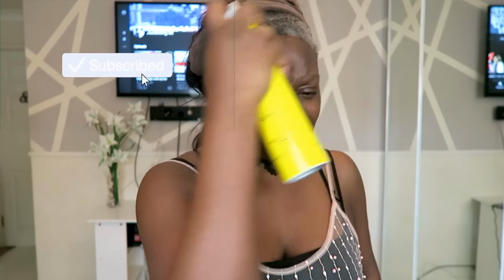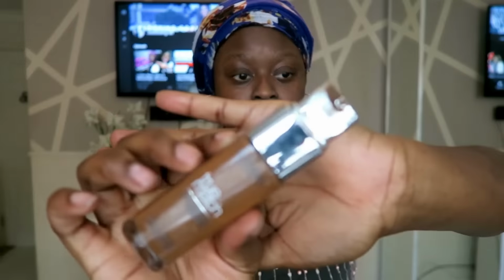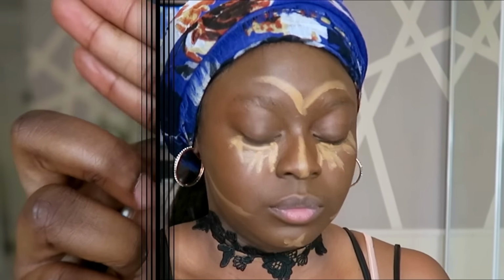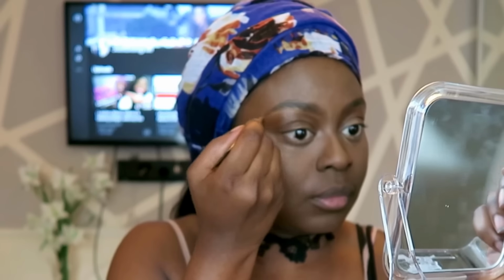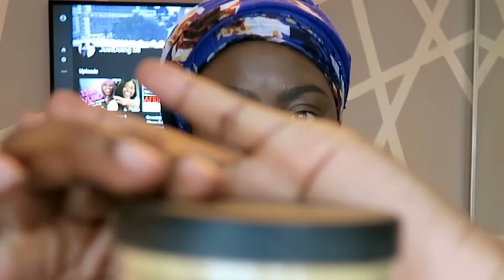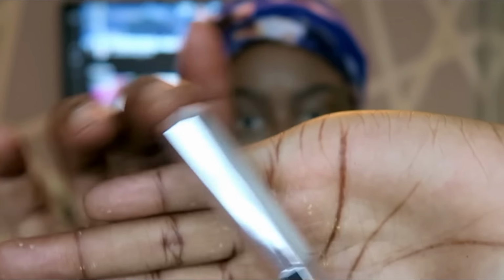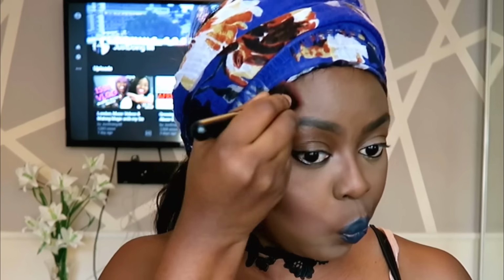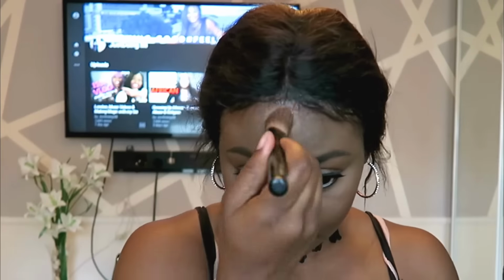Chit Chat Get Ready With Me. Lets Talk. Natural yet Bold MakeUp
Hey Minxes, so today ive got a chatty GRWM video, just talkign to you guys while i create a natural yet bold makeup look and also slay my hair. hope you guys find it useful and ill link the products i can find below.

PRODUCTS USED uk & american

UK loreal true match
UK la girl pro concealer - fawn
UK l'oreal paris superliner
**alternative to my sacha buttercup  powder below**
ben nye banana setting powder

US Sacha Buttercup powder
US Loreal superliner
US Fenty beauty clapback
US Loreal true match foundation - nutbrown / cocoa
US LA Girl Pro Concealer - fawn